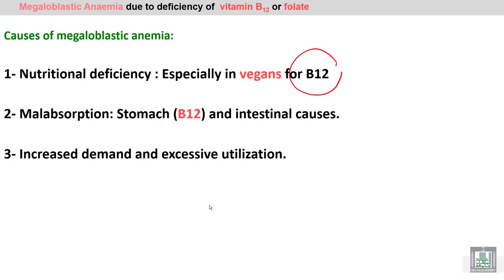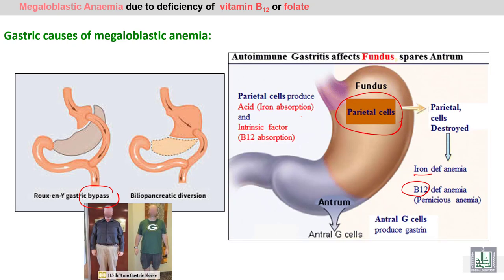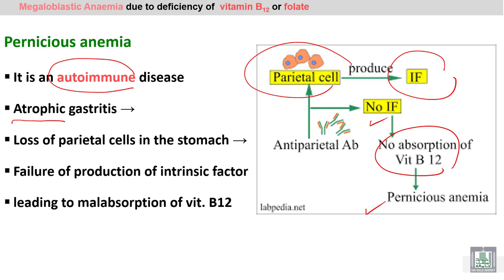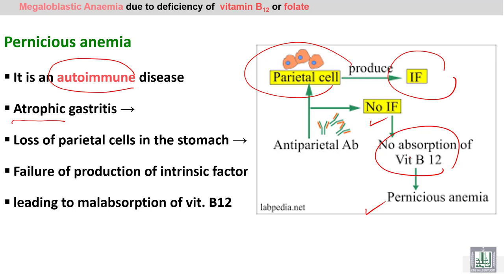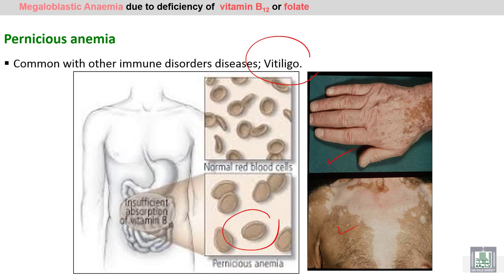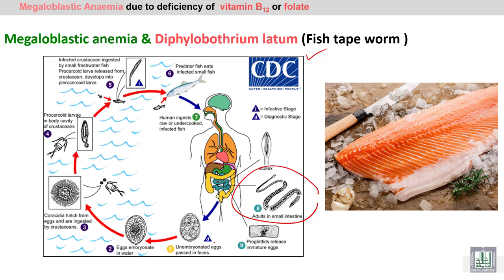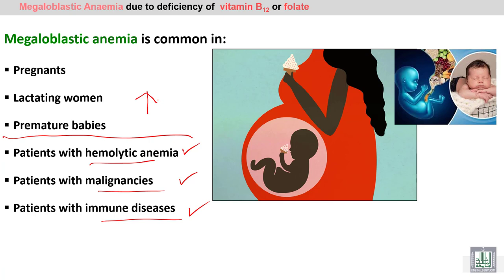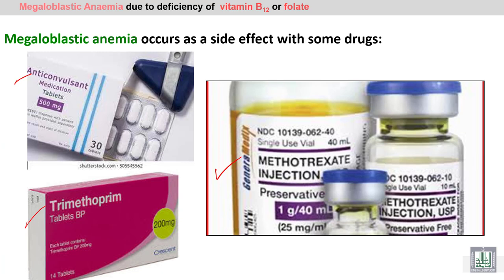Pathology Hematology | 60 | Megaloblastic anemia - 3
الدرس 60 : Megaloblastic anemia - 3
1- Causes of megaloblastic anemia
2- Pernicious anemia